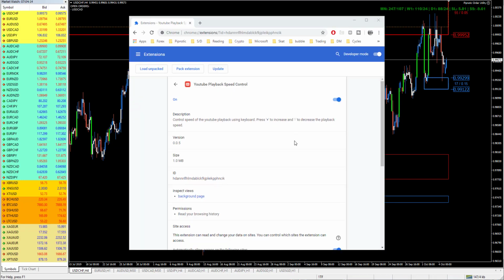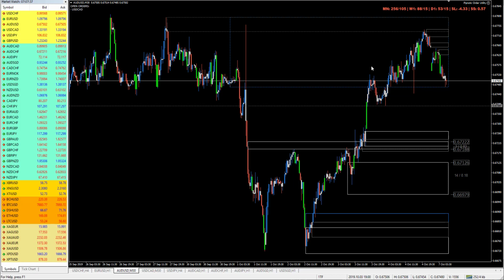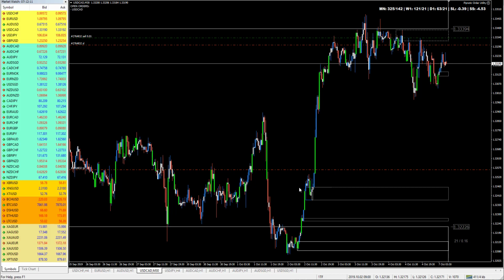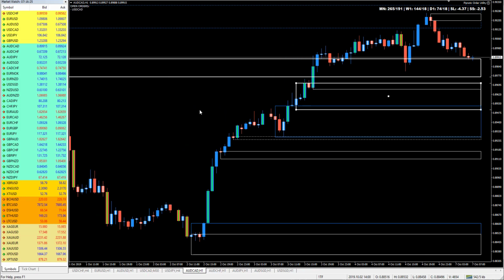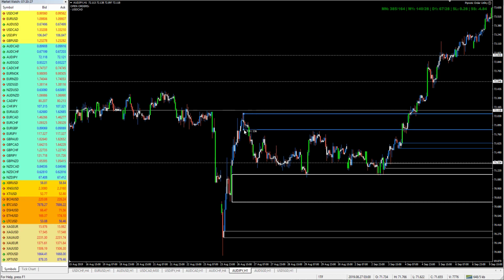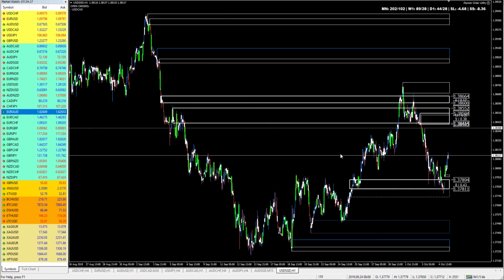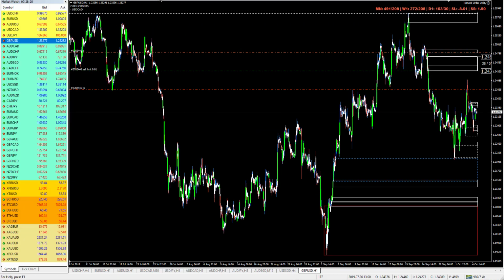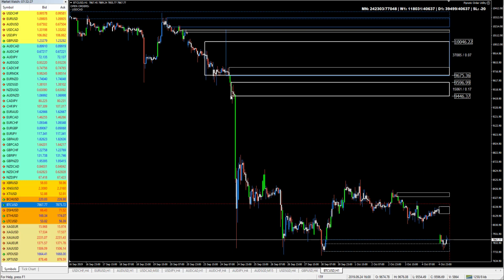Forex supply and demand analysis of USDCHF, AUDUSD, EURUSD, BTCUSD and more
Hey folks,

In this video I will have a look at some currency pairs and run through the analysis of previous setups so we can feast on eyes on the boat load of pips we could have made, had we taken the time to watch the video.